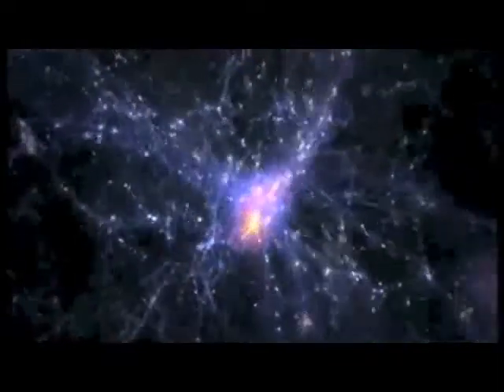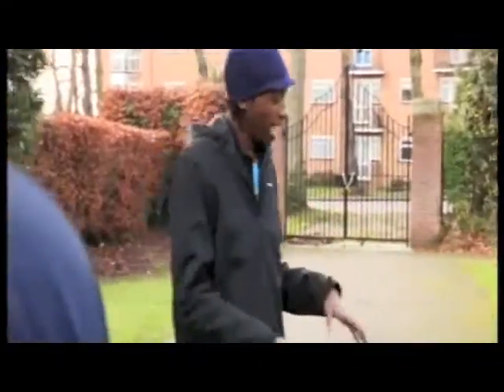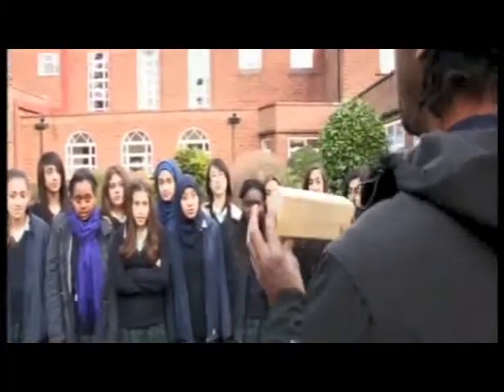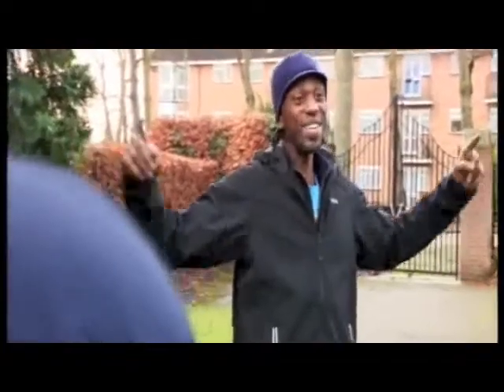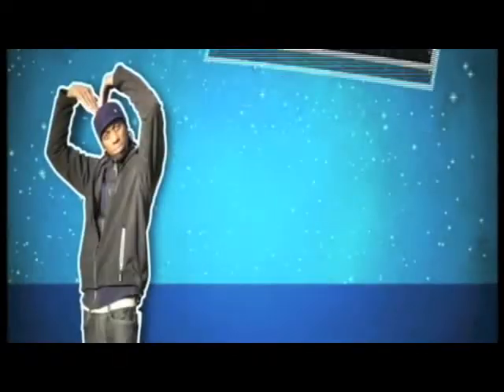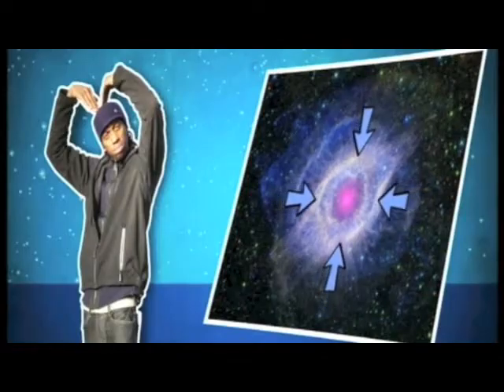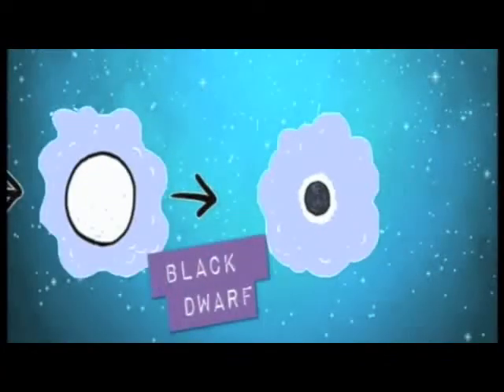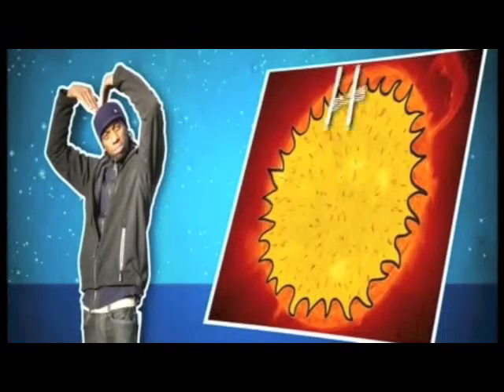Life Cycle of Stars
Jon Chase is passionate about communicating his enthusiasm for science to anyone that will listen - visiting schools, libraries and even shopping centres. He is on a mission to make science accessible to everyone.

Jon brings alive a series of fun and engaging demonstrations introducing the subject of space science to Scottish Nationals and GCSE pupils. From theme parks to racetracks, Jon answers the universe's biggest questions, in some surprising locations.

If you ever wanted to voyage into outer space, these are the questions you need to ask.

Copyright BBC